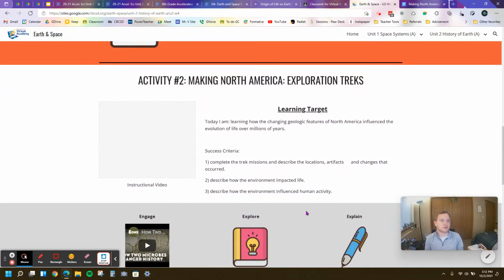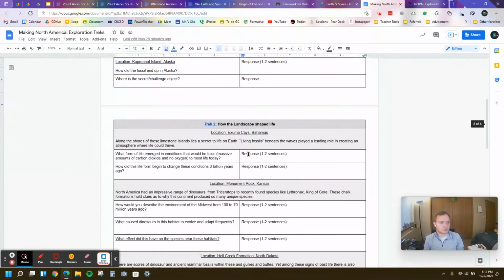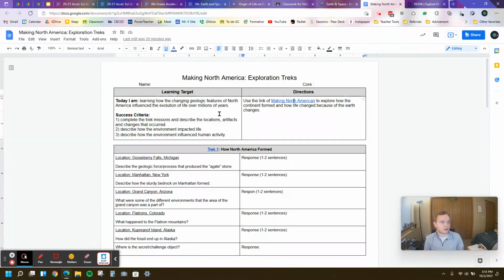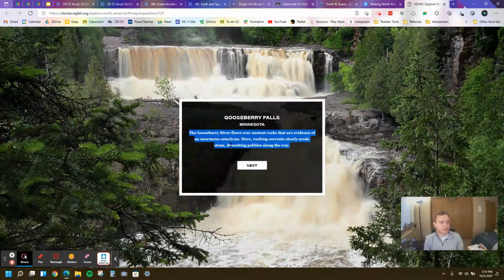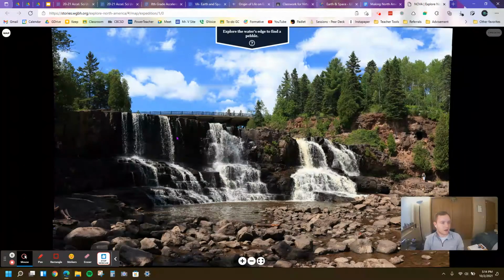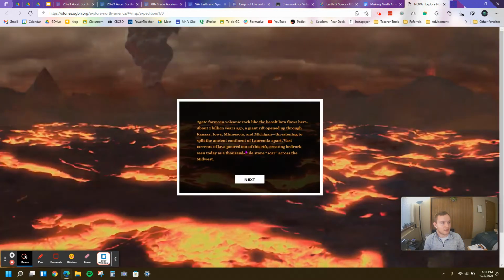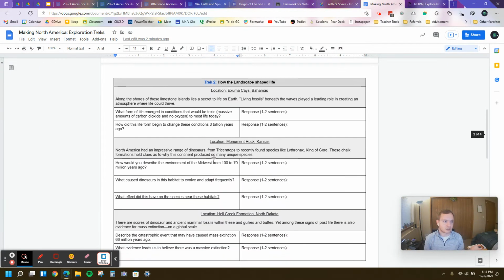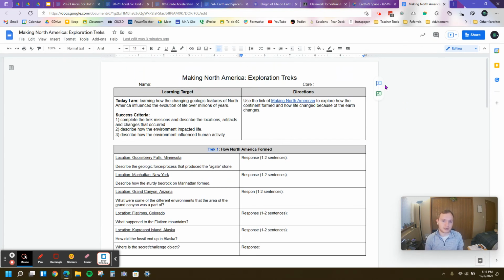2.4.2 Directions: Making North America Exploration Treks ES